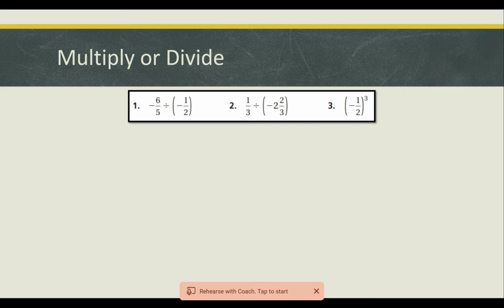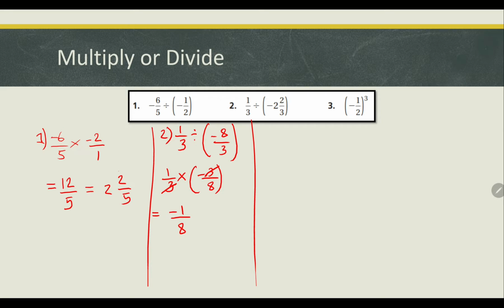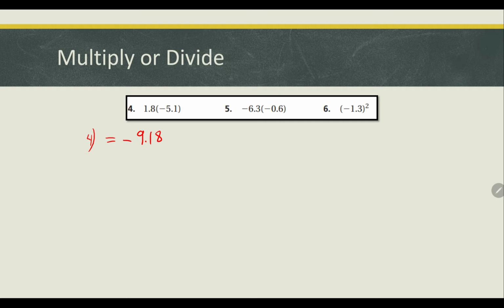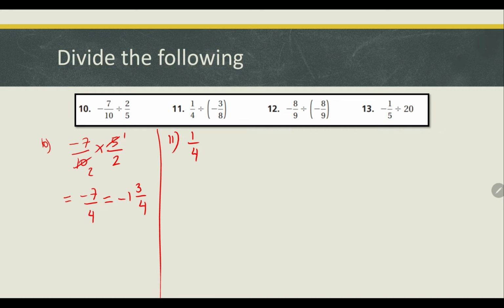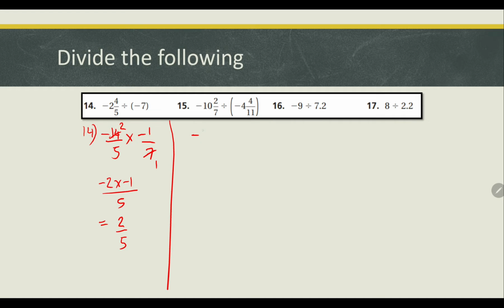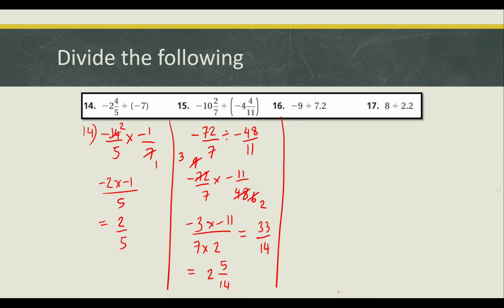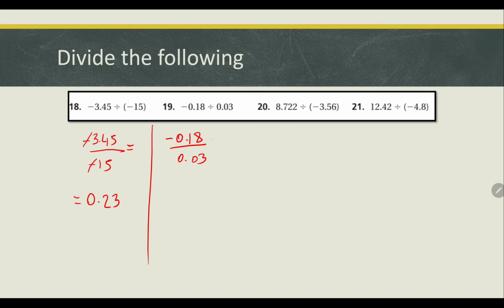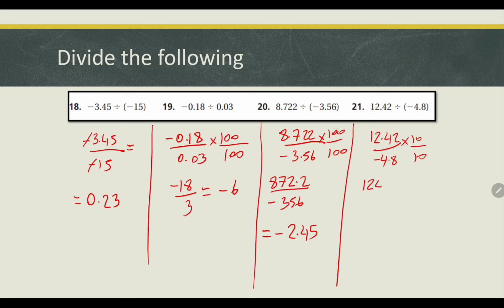Can You Divide Rational Numbers Without Mistakes?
Hey Everyone! In this video,  I will be going through how to dividing rational numbers by finding the reciprocal of the second fraction and multiplying the fractions.